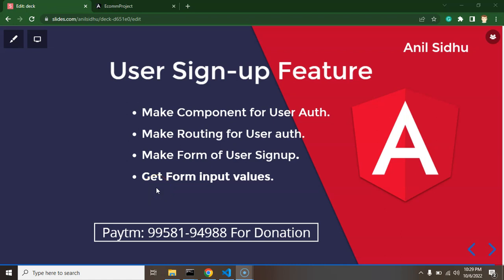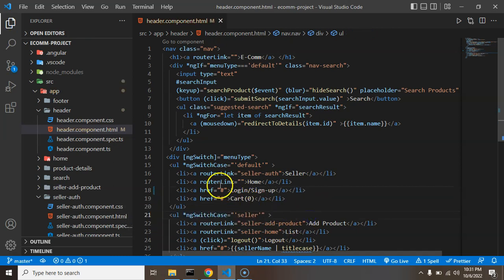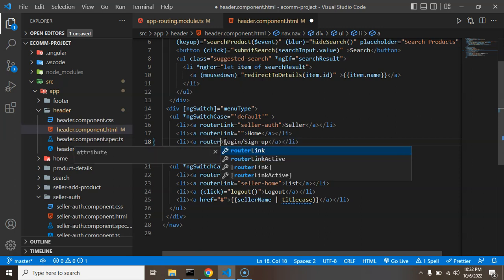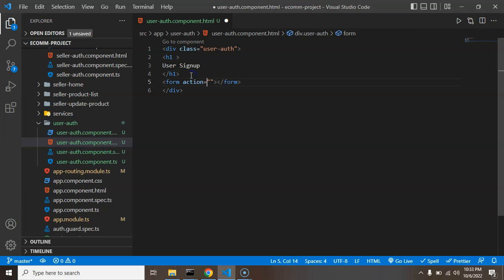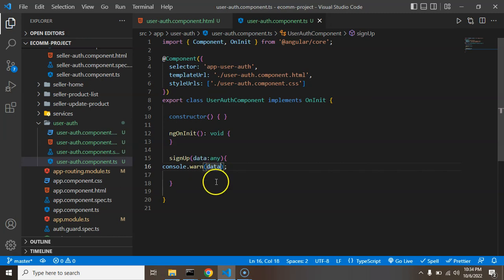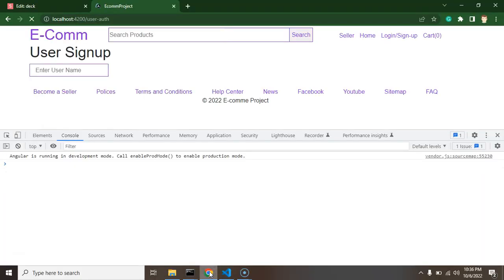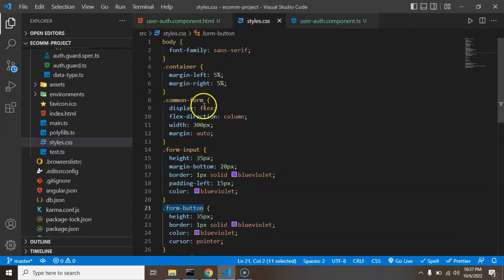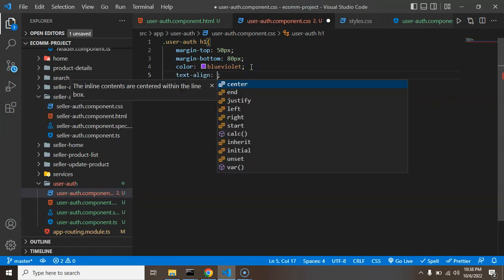Angular project tutorial #30 Sign Up Form in angular | Angular E-commerce Project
This is the Angular project tutorial series we learn how to make a signup form and pages in the angular e-commerce project. Angular project is an E-commerce project with simple steps this is a perfect project course for beginners.

Make Component for User Auth.
Make Routing for User auth.
Make Form of User Signup.
Get Form input values.